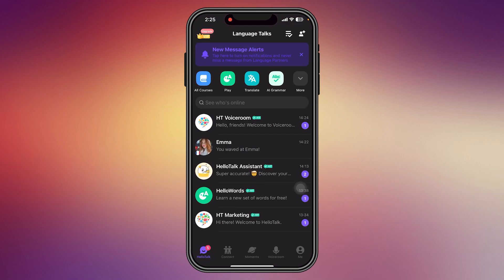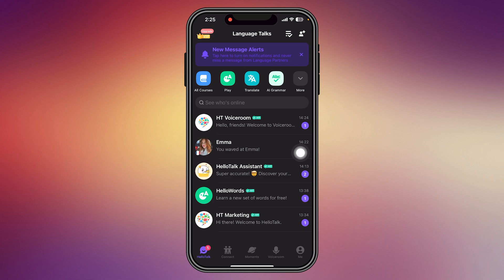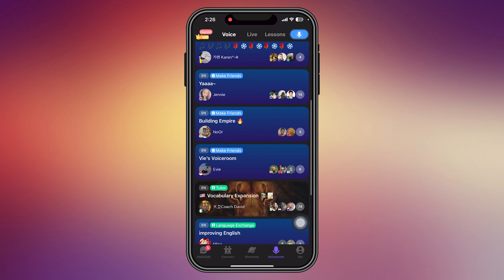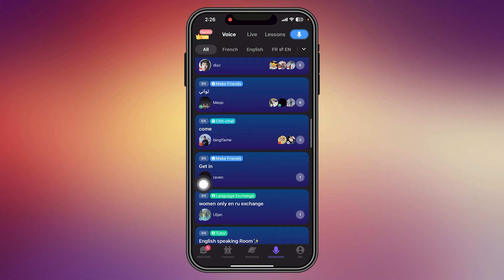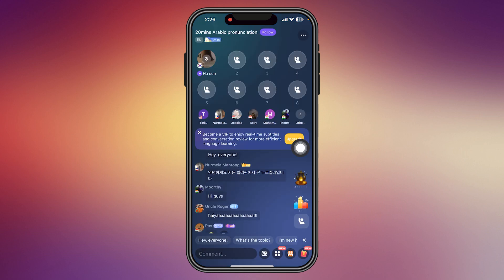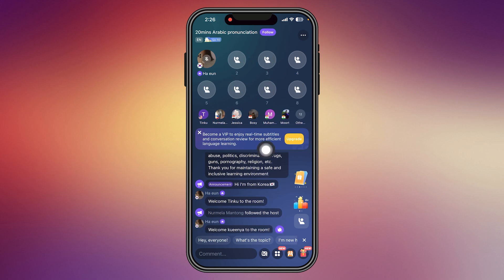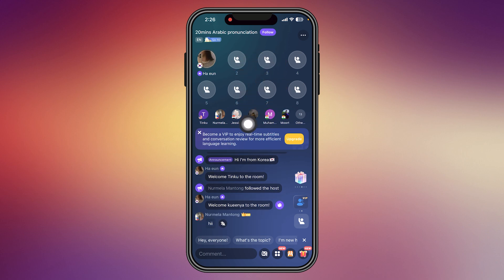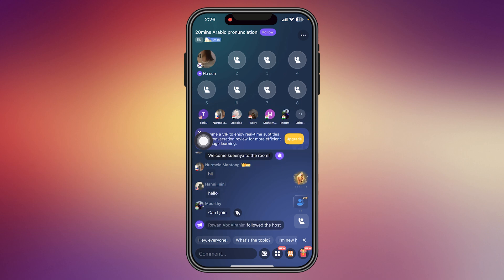How to join or connect voice room in HelloTalk app (Easy guide)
In this video I will teach you guys How to join or connect voice room in  HelloTalk app  (Easy guide)